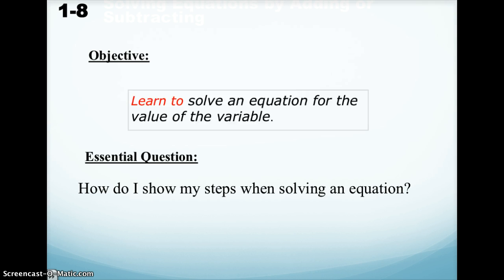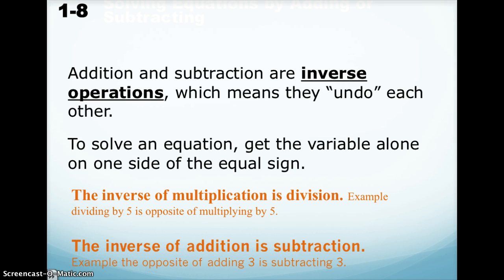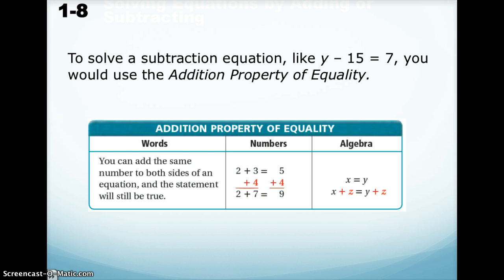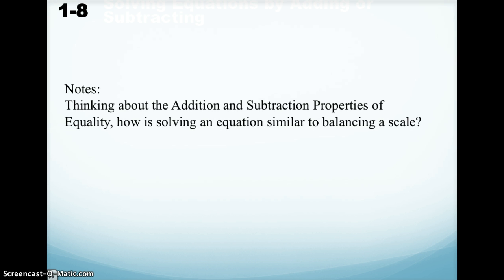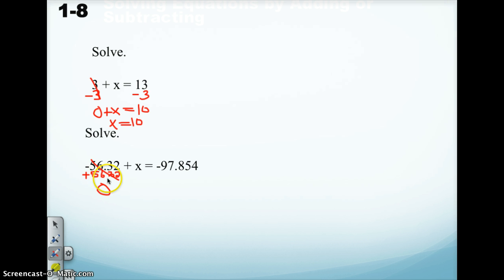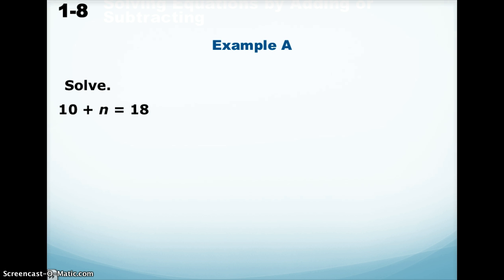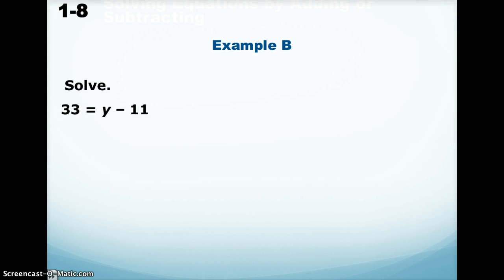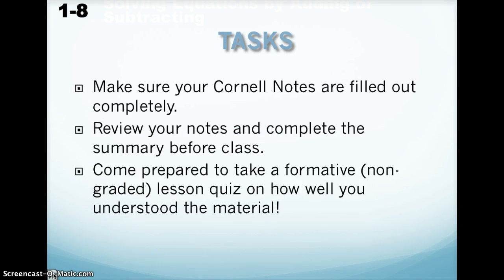1.8 Solving Equations Adding/Subtracting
1.8 Solving Equations Adding/Subtracting